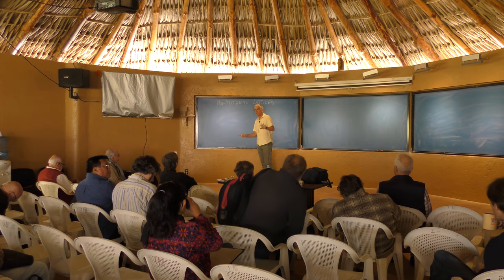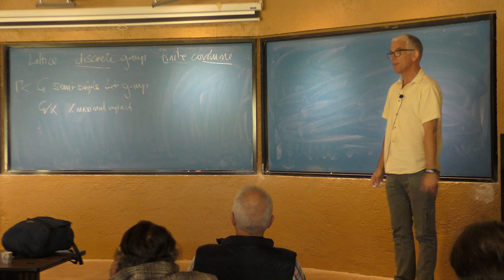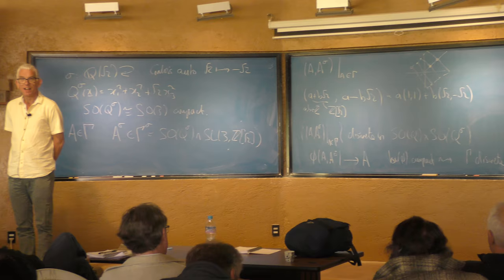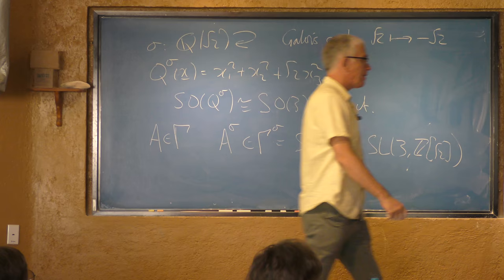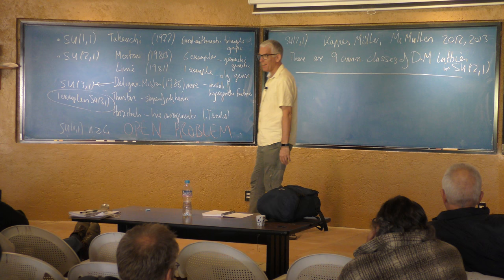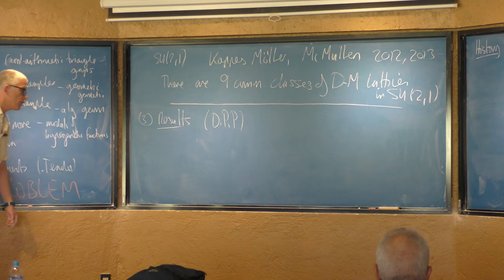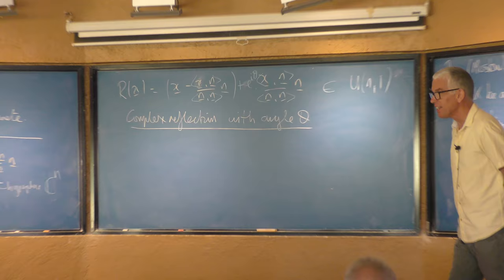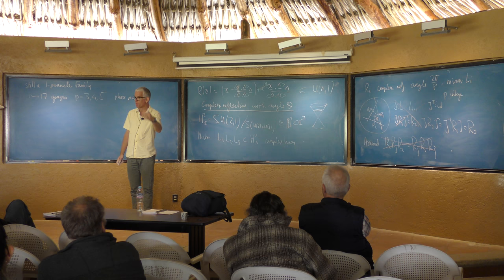Non arithmetic lattices (John Parker)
Non arithmetic lattices

Plática dada por John Parker (Durham University) en el evento International Conference in Mathematics para celebrar el 20 aniversario de la unidad Cuernavaca del Instituto de Matemáticas de la UNAM el viernes 13 de enero del 2017, en Instituto de Matemáticas, Cuernavaca.

Cartel del evento International Conference in Mathematics para celebrar el 20 aniversario de la unidad Cuernavaca del Instituto de Matemáticas de la UNAM

Página del evento International Conference in Mathematics para celebrar el 20 aniversario de la unidad Cuernavaca del Instituto de Matemáticas de la UNAM

Otras pláticas del evento International Conference in Mathematics para celebrar el 20 aniversario de la unidad Cuernavaca del Instituto de Matemáticas de la UNAM

Album de fotos de miniatura y carteles de los videos Académicos publicados por Ciencias TV